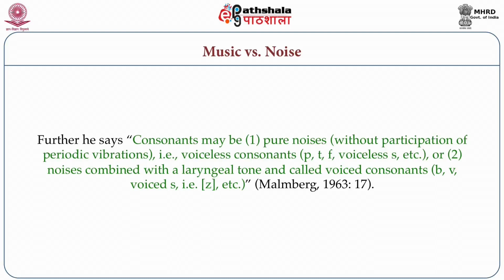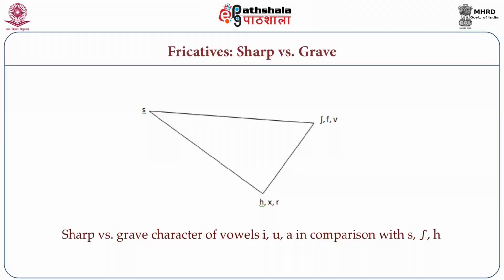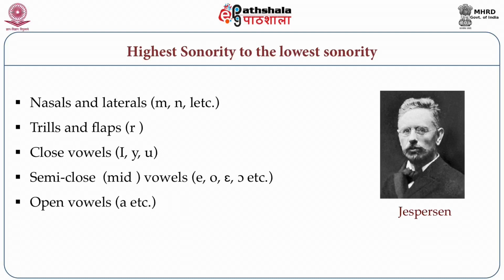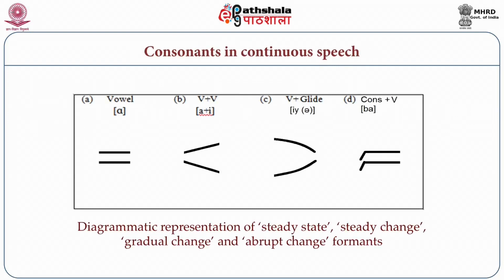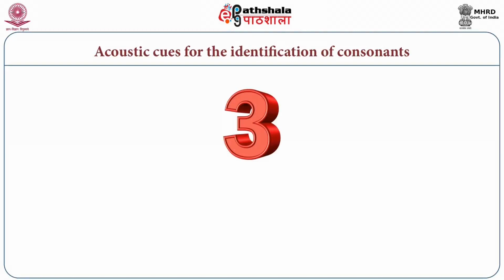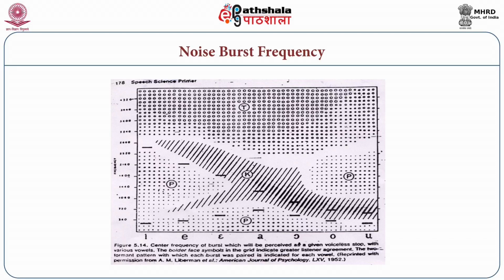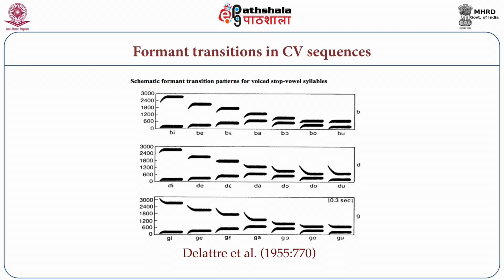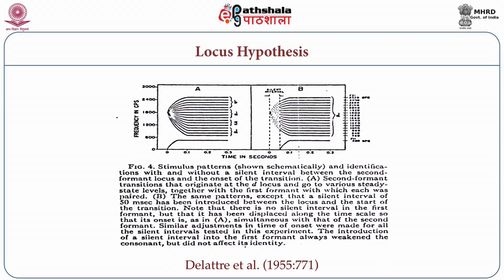Acoustics of Non Resonant, Consonanta l Speech Sounds